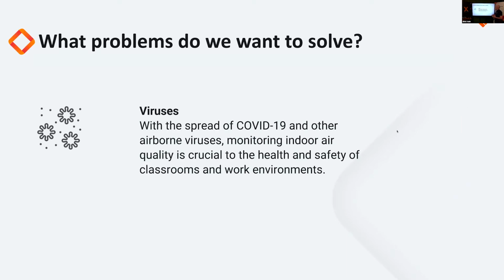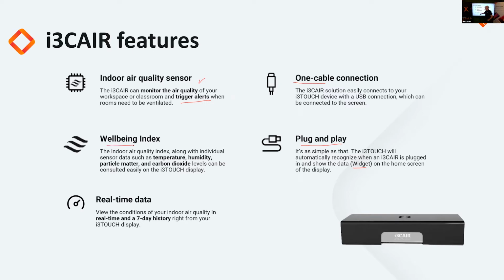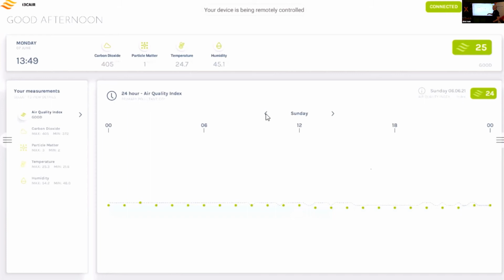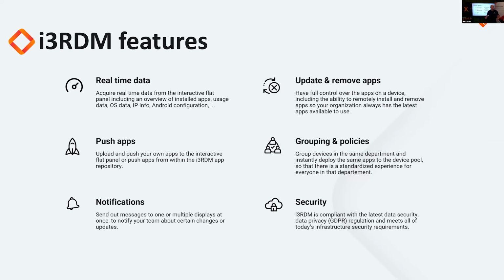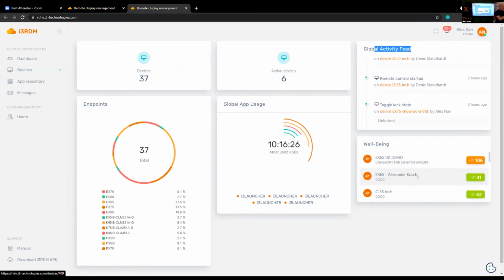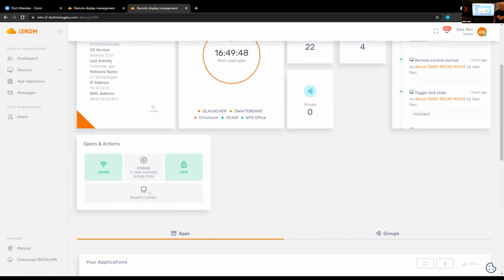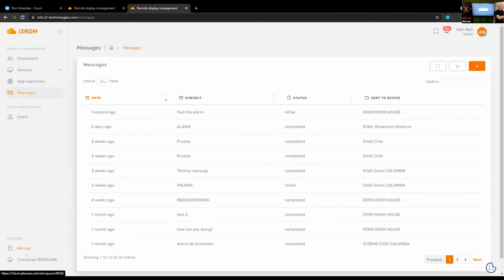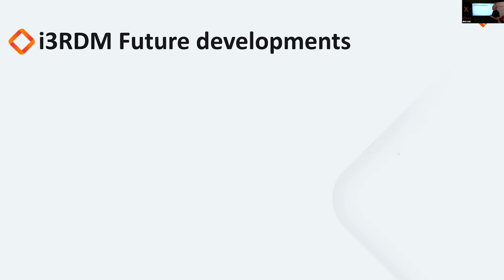i3CAIR - Webinar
Discover how to monitor your indoor air quality and the benefits of managing this and your entire fleet remotely